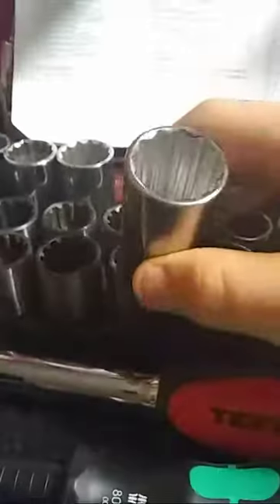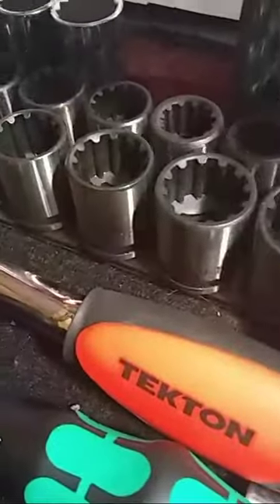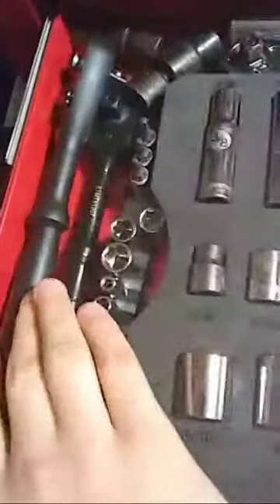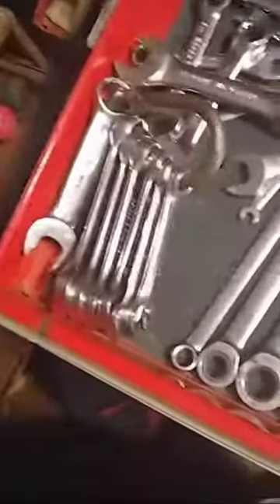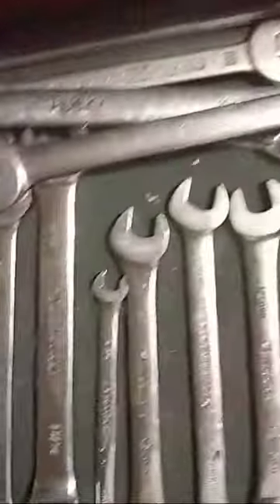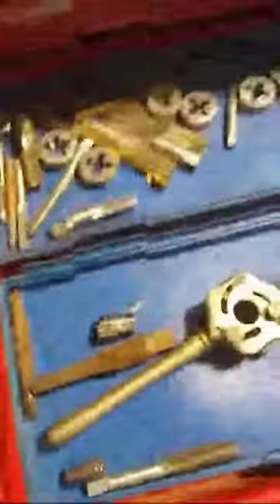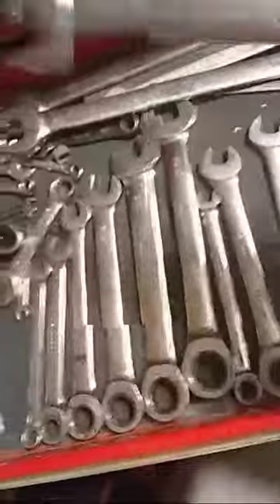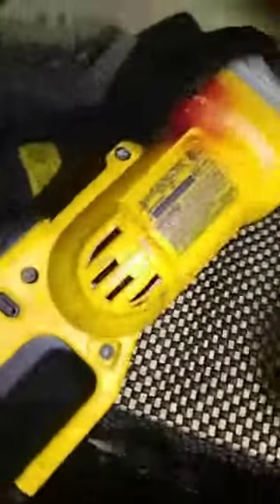Tool Box Tour